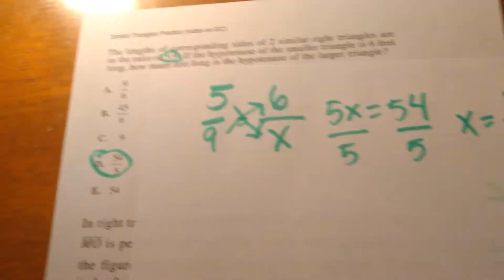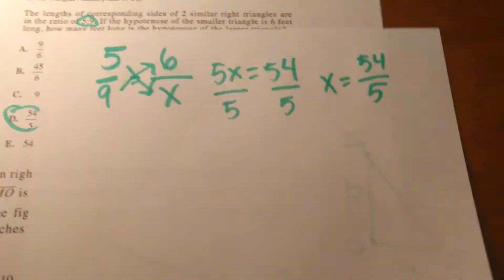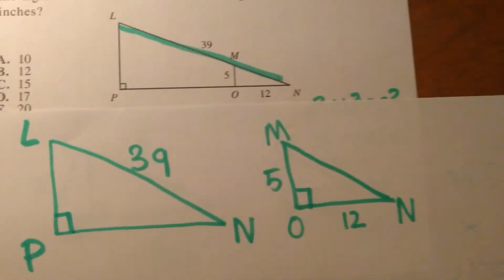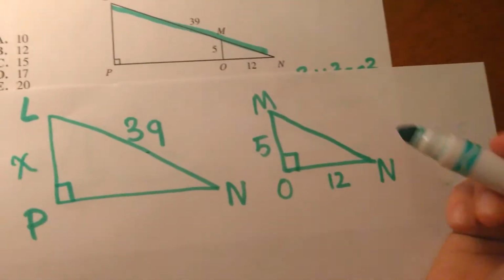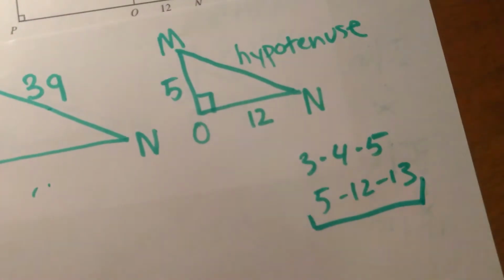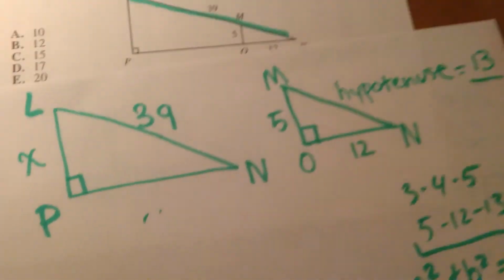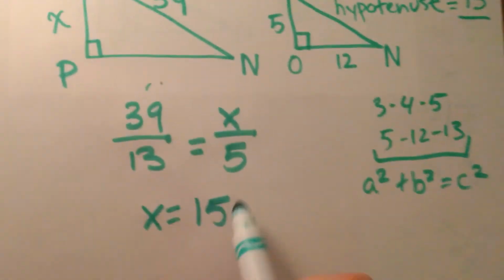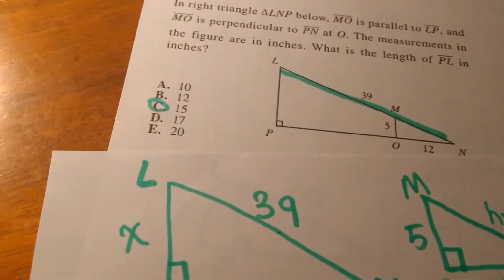Similar Triangles ACT Topic